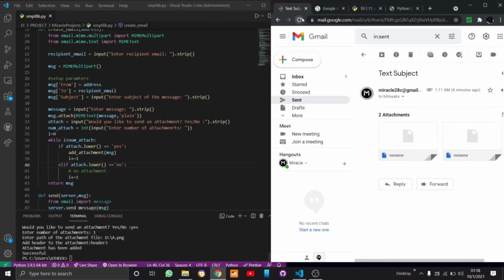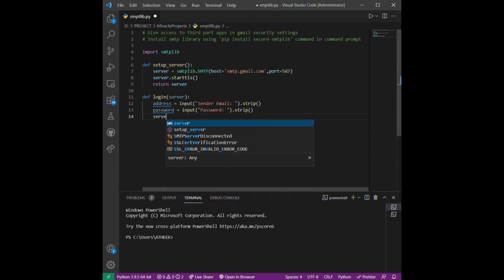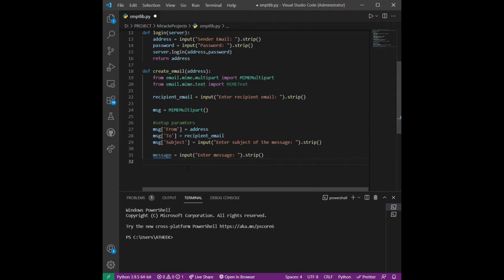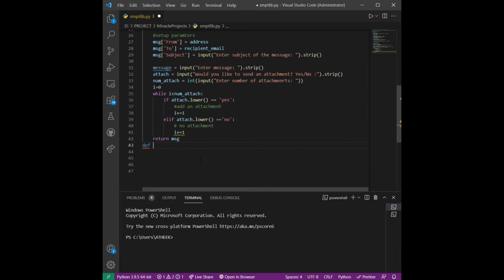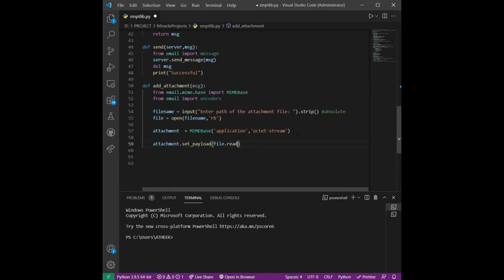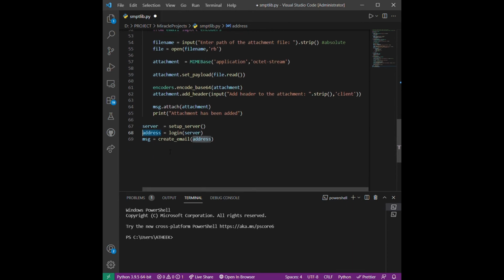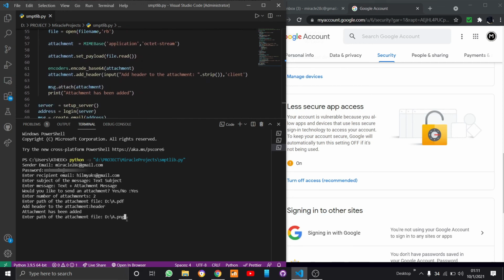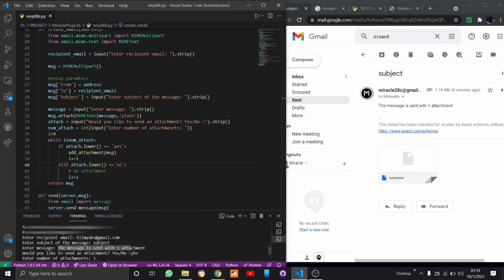Send E-mail Using Python SMTP Library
Here, we use SMTP library of python to send an email . The email message along with the attachments are sent as per the need.

pip command : pip install secure-smtplib

⌚ Timestamps
00:00 - Intro
00:15 - Installing the SMTP library
02:59 - Setup the server
03:45 - Login Authentication
05:35 - Creating an  E-mail
13:53 - Sending Process of the E-mail
15:20 - Adding an attachment to the email
25:00 - Changing Security Settings
25:40 - Sending the E-mail